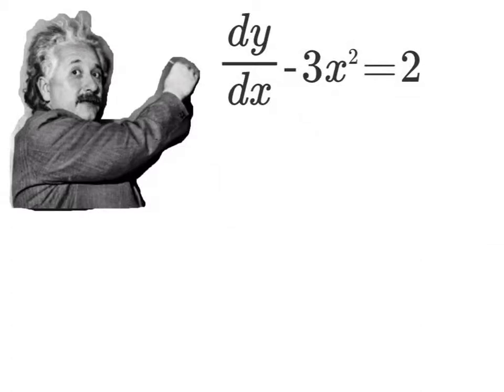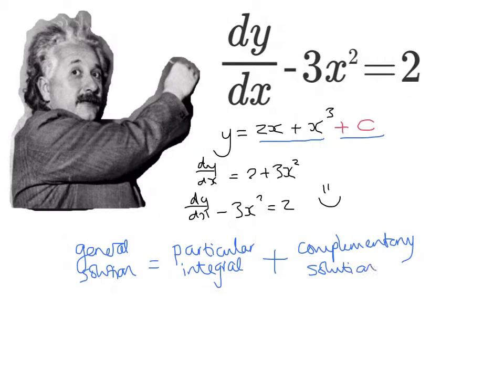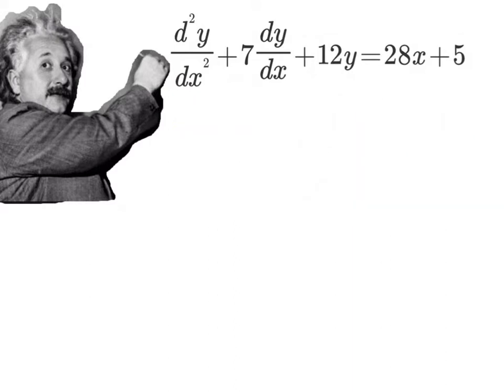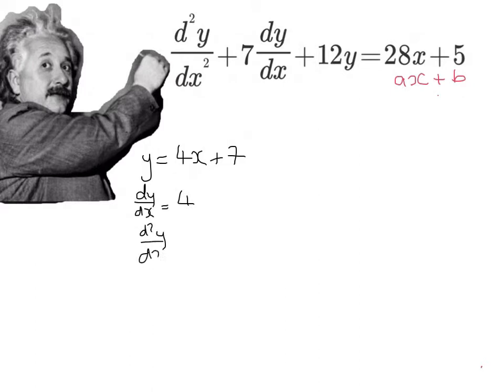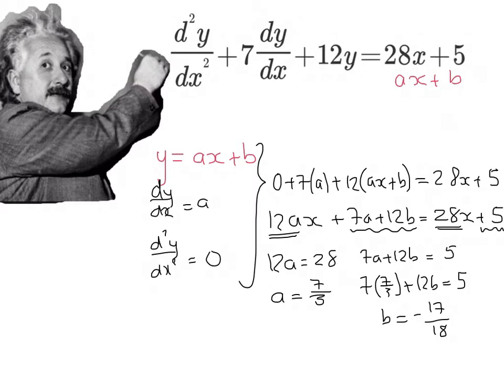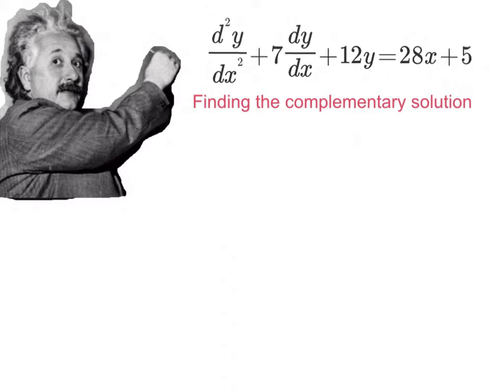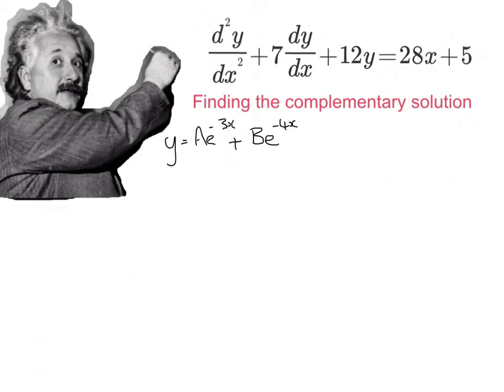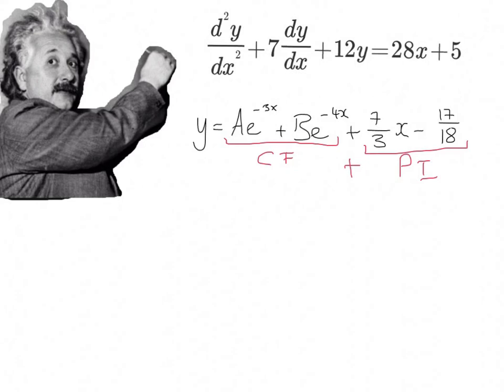second order intro